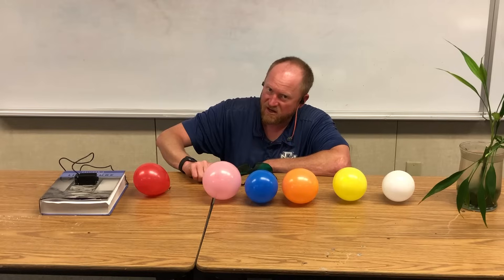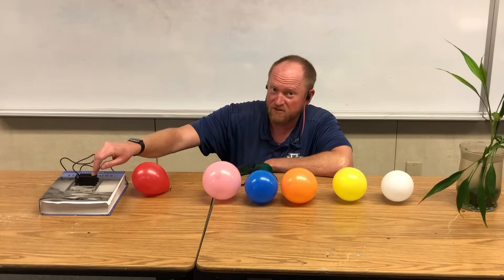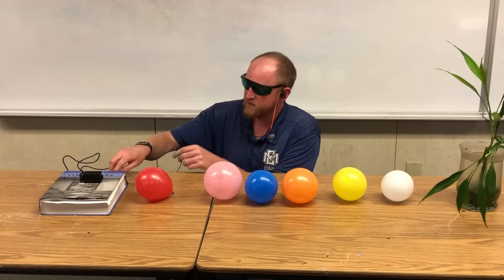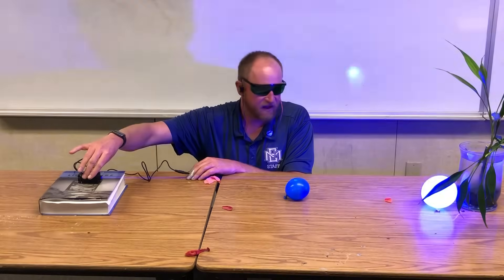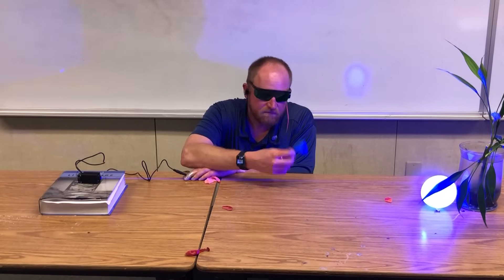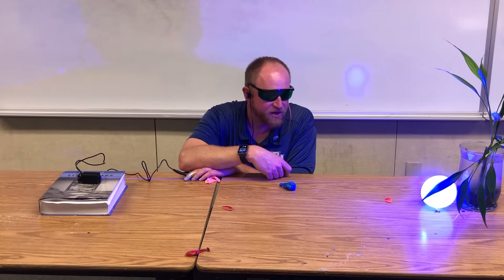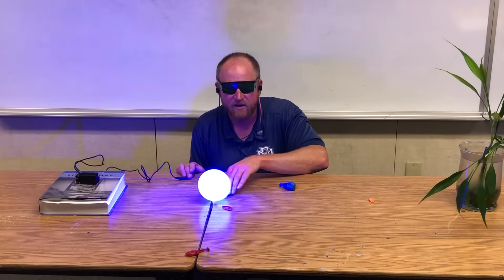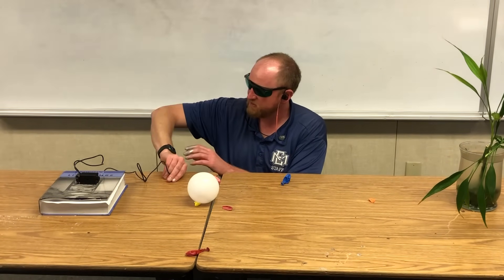Demonstrating how color works with lasers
I use a laser to demonstrate how balloons reflect different colors of light and absorb others.